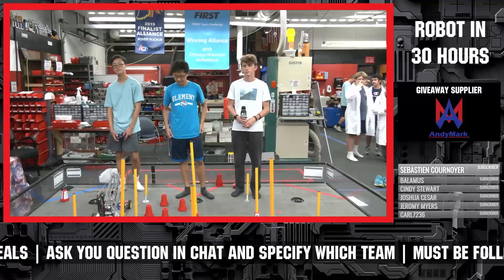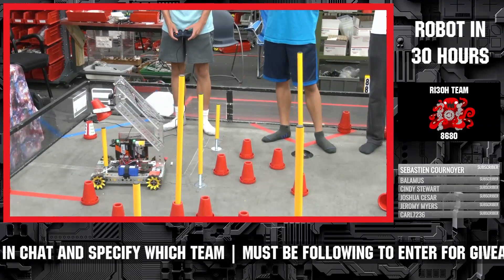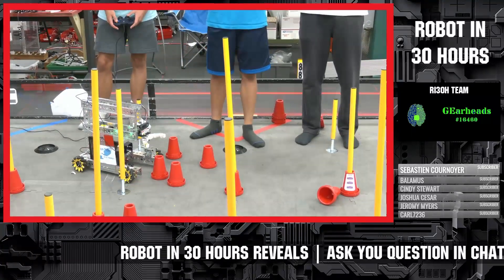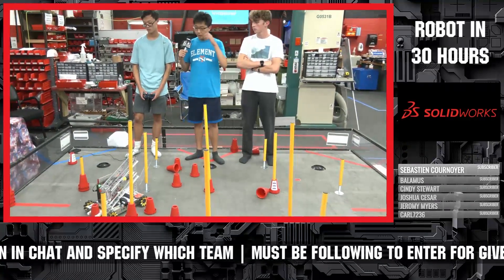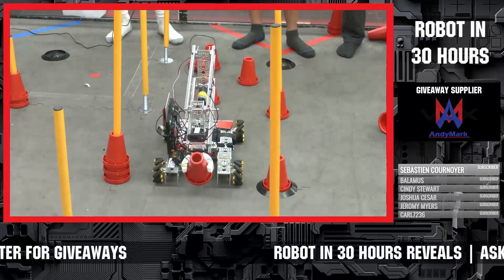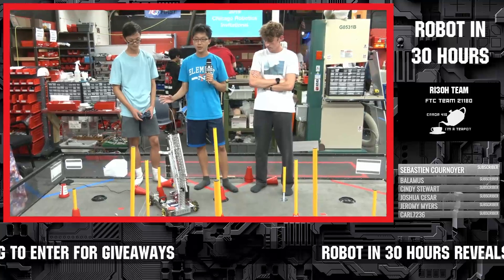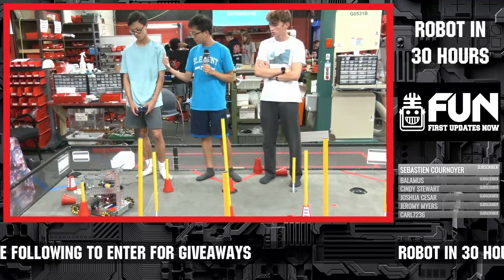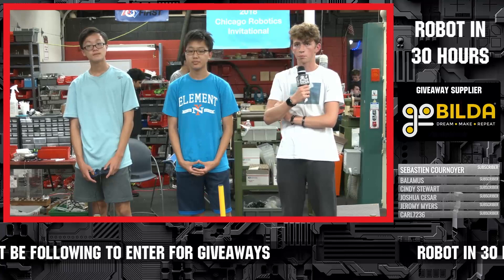21180 Error 418 POWERPLAY Robot in 30 Hours Showcase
21180 Error 418 POWERPLAY Robot in 30 Hours Showcase